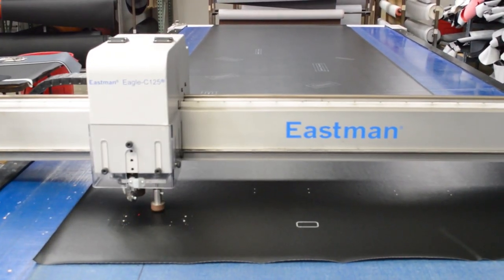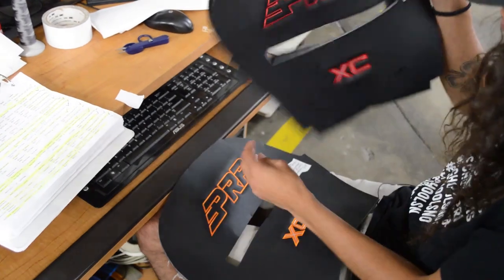PRP Seats Warehouse Tour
Take a walk with Jason and Zack through the PRP Seats Warehouse!

Ever wonder how our PRP seats are made? Jason and Zack explain just that as they walk through our warehouse at PRP main and our offsite weld shop.